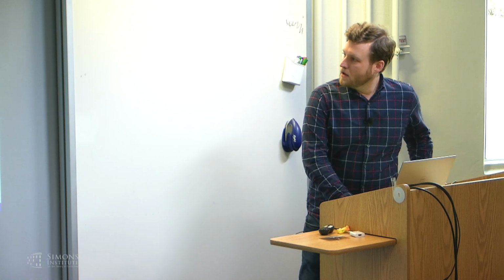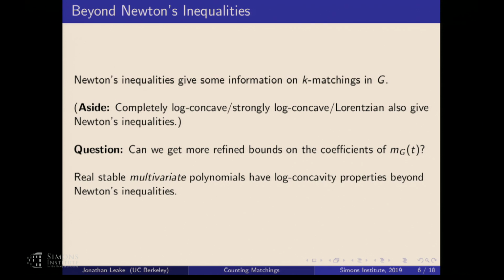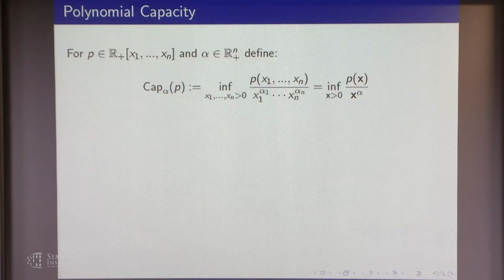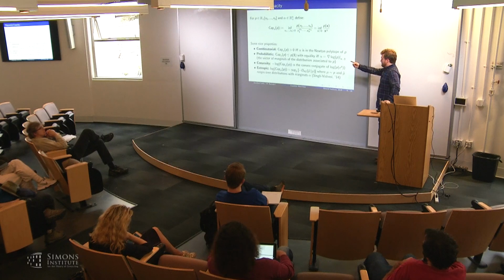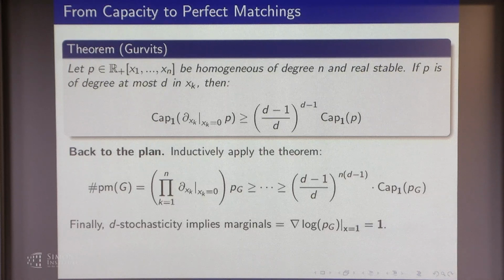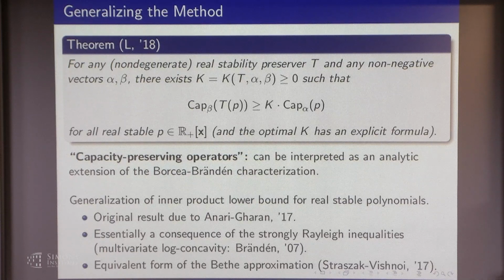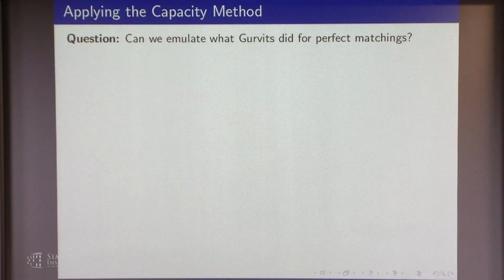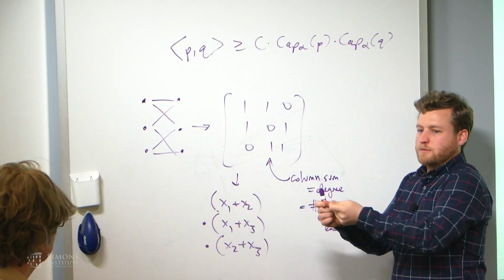Counting Matchings via the Capacity Method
Jonathan Leake (UC Berkeley)
Deterministic Counting, Probability, and Zeros of Partition Functions